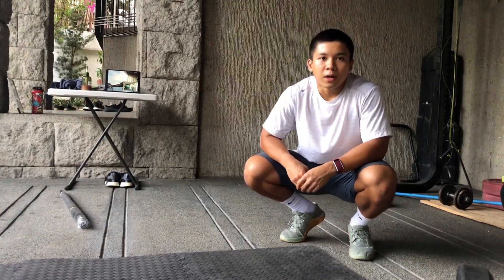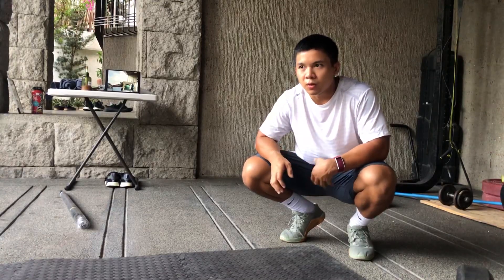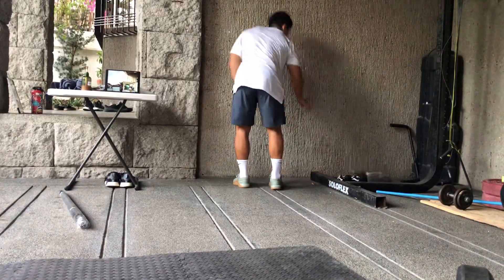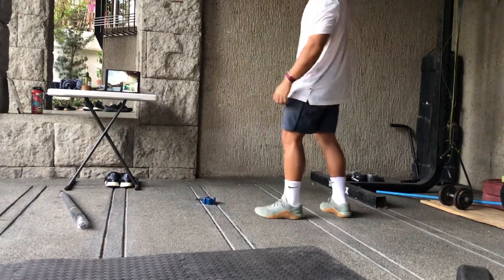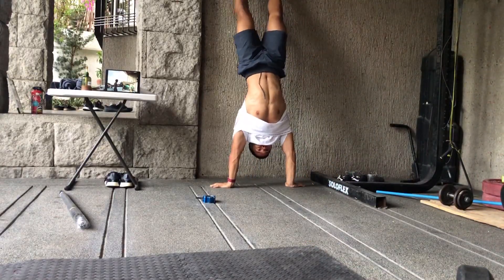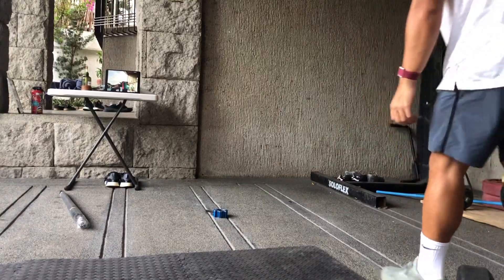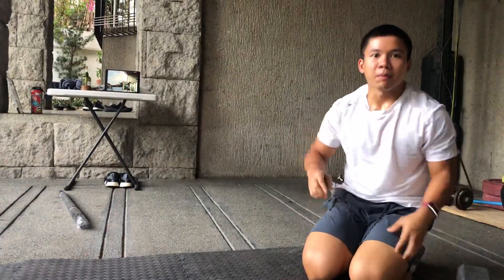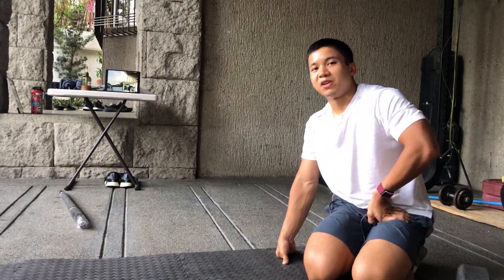Habitat CrossFit // HomeCon+ // Handstand Walk Progression (Advanced)